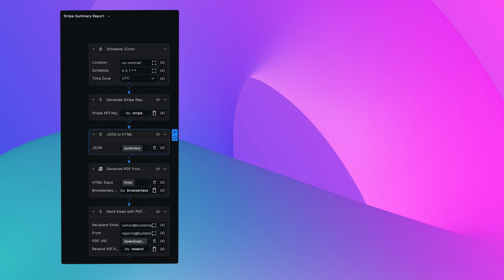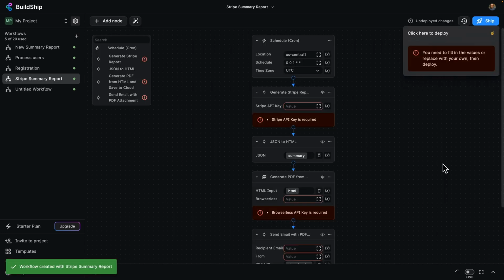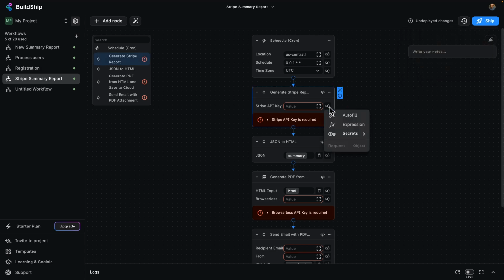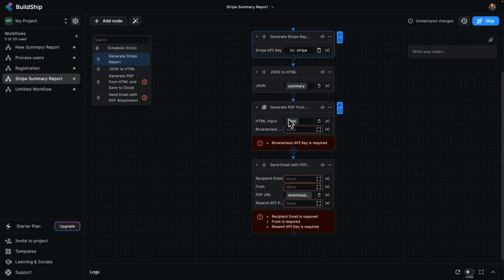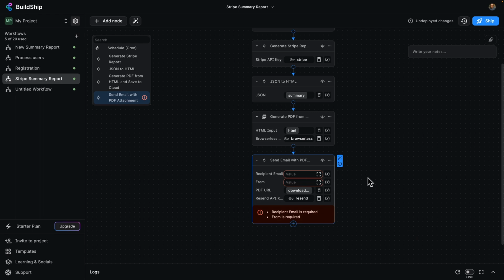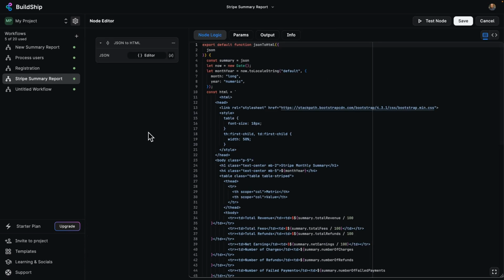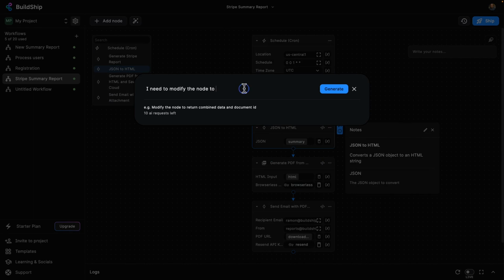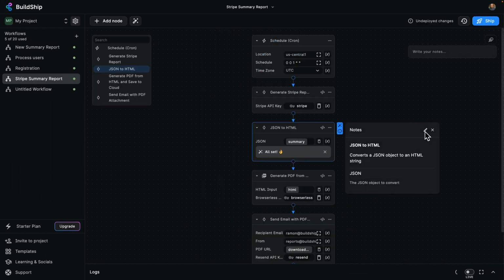Generate Custom Stripe Reports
Generate Custom Stripe Reports - email them, generate PDF or report to your users or customers. Flexible automation and workflows